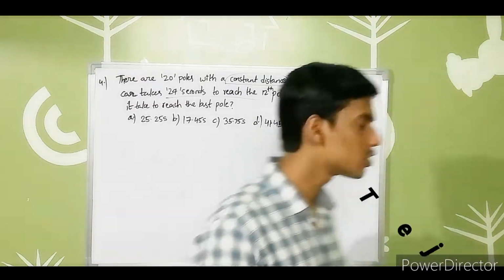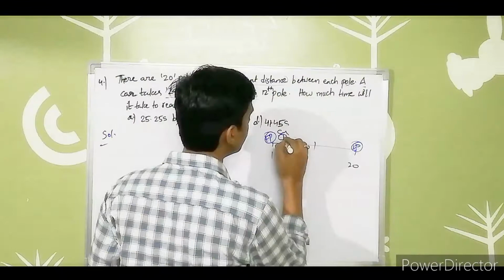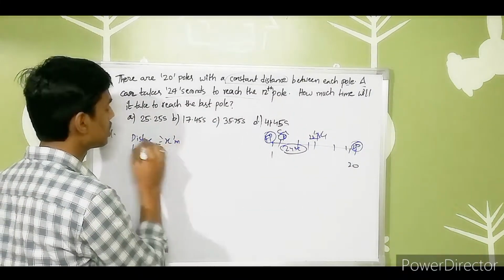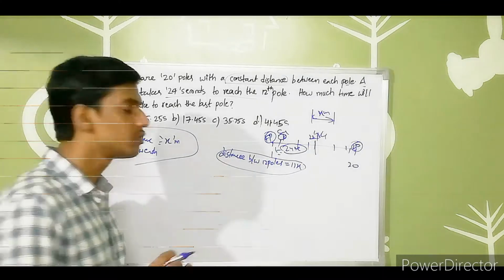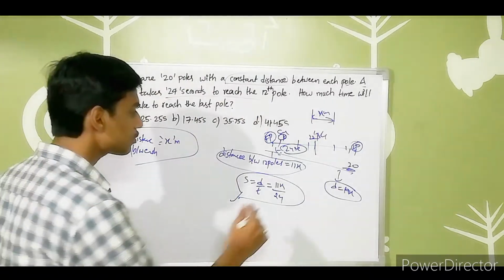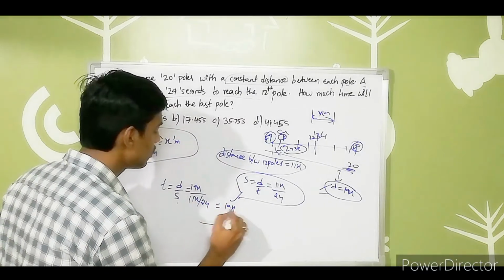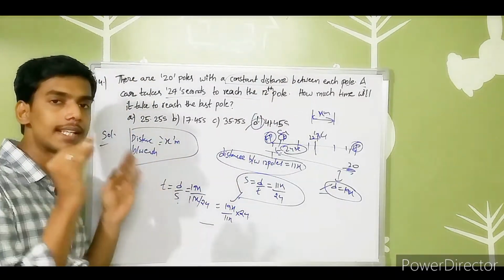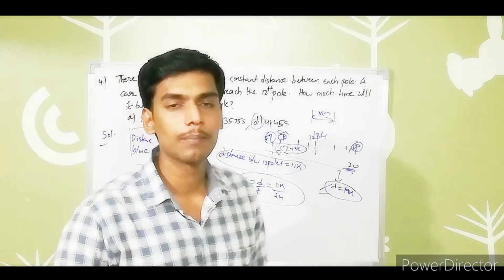Quantitative Aptitude|Speed ,Time & Distance | All Competitive Exams | Task-161 by | Tejavardhan Ala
Hi guys👋,

EACH AND EVERY PROBLEM✍️✍️ HAS 💯👁️CONTINUITY FROM✌️🤘💯 STARTING ONWARDS,SO 👀👀WATCH IN ORDER,THEN ONLY YOU GET COMMAND💯💯👑👑 ON EVERY CONCEPT💯👌👌.

      We are discussing the FAQ'S which are asked in many✍️✍️ competitive exams, so interested people🙏🙏 don't miss it guys🥇👑, those who not watched the previous video, go and watch it👉👉 for your better continuity🙂😍.